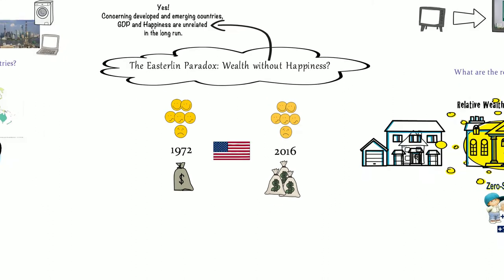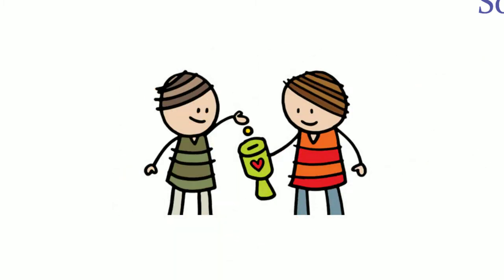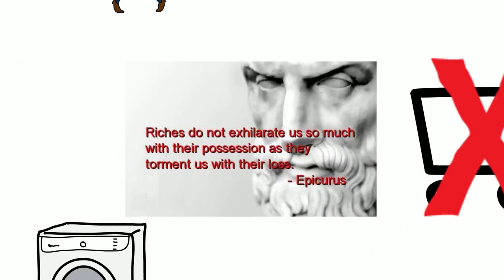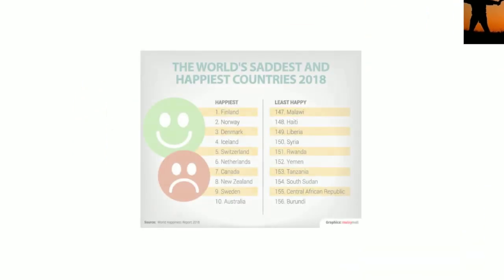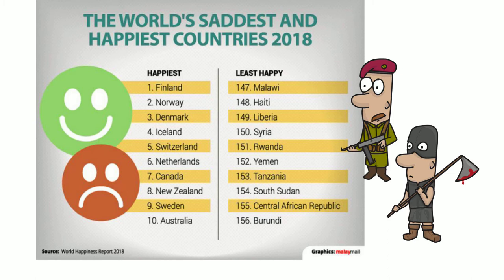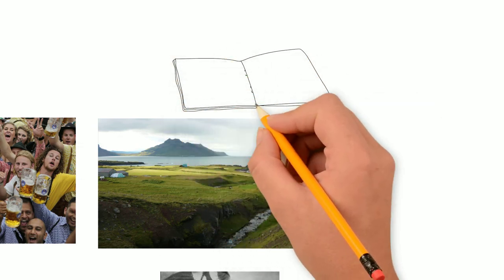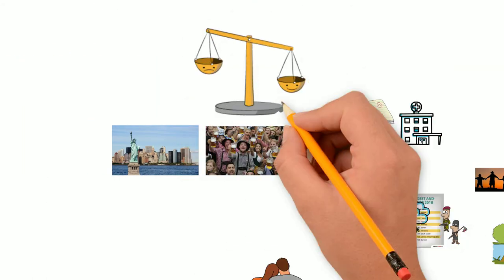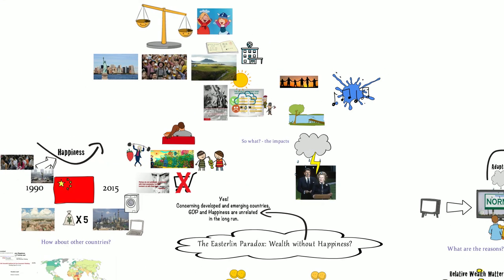Easterlin Paradox 3: Impacts – Happy beyond Capitalism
What does make people happy on a personal level?
Surprisingly, money seems to create more happiness when spend on other people than on your own. On that note, donating can have a positive impact on happiness too. Moreover, stable relationships are an important social factor. Additionally, some lifestyle choices like a healthy diet, regular exercise and meditation/mindfulness are beneficial, too.

Concerning politics:
Measures that help creating supportive communities may promote happiness since stable relationships are such a good source of happiness. The same goes for culture which may have additional positive impacts – e.g. music-making can increase Subjective Well-Being. Environmental pollution may decrease happiness. Hence, investing in clean air and water seems to be a good idea.

According to the "Worlds Happiness Report 2018", Syria , Yemen and South Sudan are among the least happy countries. This indicates that war and violence are detrimental to happiness. The four happiest countries are Finland, Norway, Denmark and Iceland. Those four are countries in the European north with bad weather and dark winters. However, another thing that they have in common is their "big state" meaning that the state is responsible for much of the national income. This implies high taxes but also vast social transfers (e.g. health insurance, retirement benefits, unemployment aid, free education) and spending on public spaces. So is this this "big state" behaviour the reason for the high happiness-levels?
According to Benjamin Radcliff it is. Radcliff wrote the book: "The Political Economy of Human Happiness: How Voters' Choices Determine the Quality of Life". He claims that "ultra welfare states" such as those nordic countries are better at creating happiness. Interestingly, his claim is not only based on the observation of nation states but also on a comparison between the federal states of the USA. Among those, more state intervention is associated with greater happiness, too. Thus, it seems likely that better public services in ultra welfare states more than compensate for the higher taxes when it comes to happiness.

Therefore, the Easterlin Paradox is a big blow not only for economic growth but for the free market paradigm, too.

Sources:

Giving and happiness:
Dunn, E. W., Aknin, L. B., & Norton, M. I. (2014). Prosocial spending and happiness: Using money to benefit others pays off. Current Directions in Psychological Science, 23(1), 41-47.

Exercise makes happy:
Zhang, Z., & Chen, W. (2018). A Systematic Review of the Relationship Between Physical Activity and Happiness. Journal of Happiness Studies, 1-18.

Meditation/mindfulness and happiness:
Campos, D., Cebolla, A., Quero, S., Bretón-López, J., Botella, C., Soler, J., ... & Baños, R. M. (2016). Meditation and happiness: Mindfulness and self-compassion may mediate the meditation–happiness relationship. Personality and Individual Differences, 93, 80-85.

Relationships (hope you get the irony):
Powdthavee, N. (2008). Putting a price tag on friends, relatives, and neighbours: Using surveys of life satisfaction to value social relationships. The Journal of Socio-Economics, 37(4), 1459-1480.

Creech, A., Hallam, S., Varvarigou, M., McQueen, H., & Gaunt, H. (2013). Active music making: a route to enhanced subjective well-being among older people. Perspectives in Public health, 133(1), 36-43.

Pollution and happiness:
Smyth, R., Mishra, V., & Qian, X. (2008). The environment and well-being in urban China. Ecological Economics, 68(1-2), 547-555.